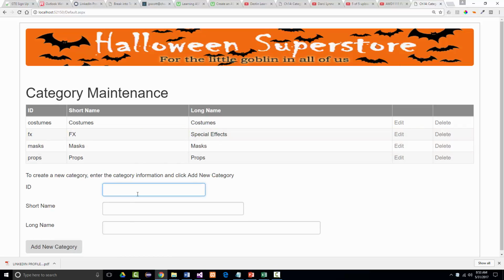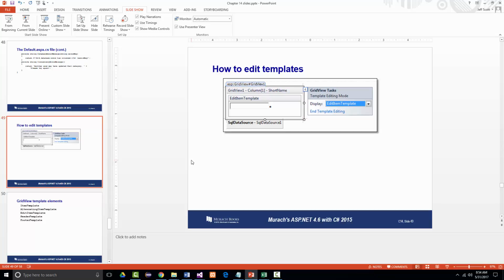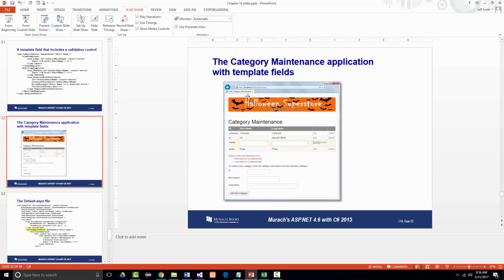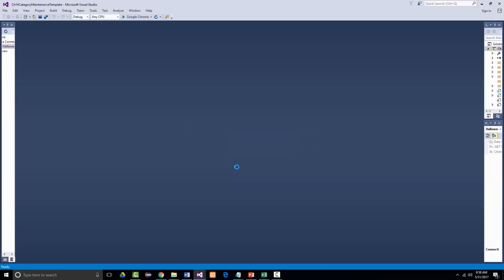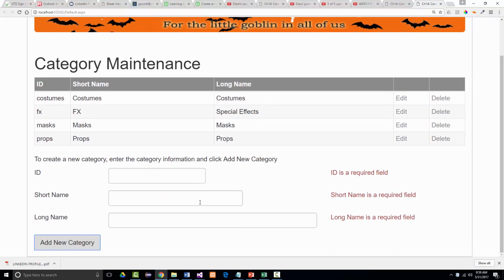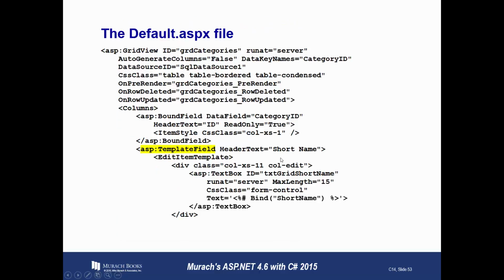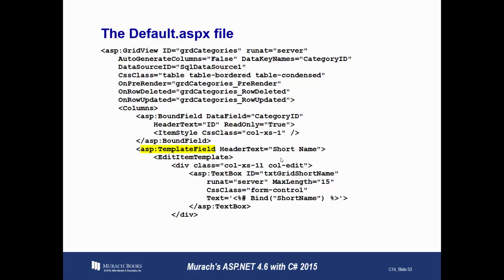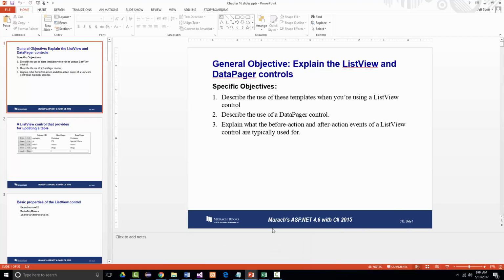AWD1111 - Chapter14 - Part03 - PPTs